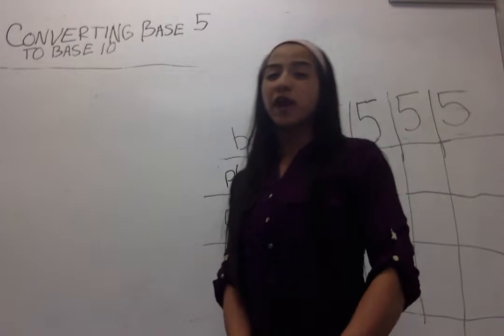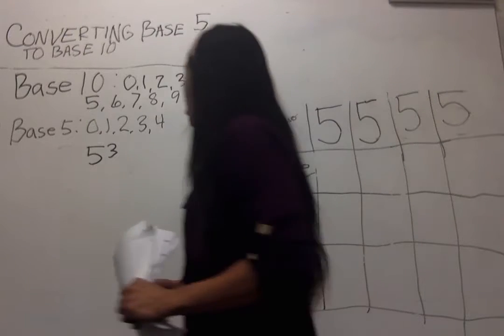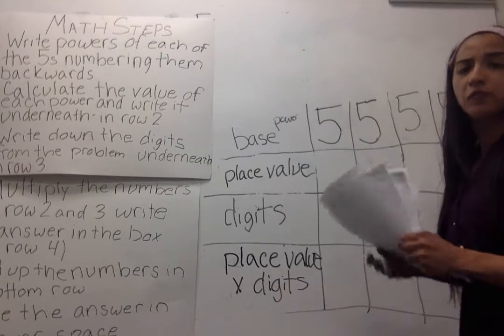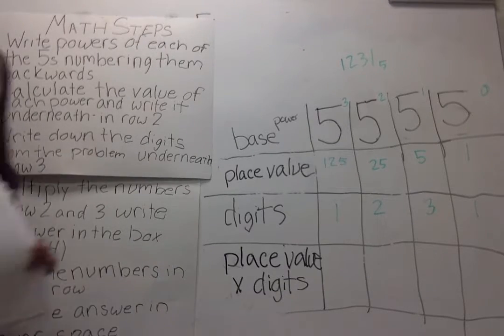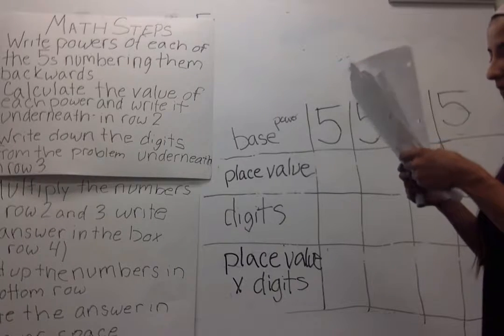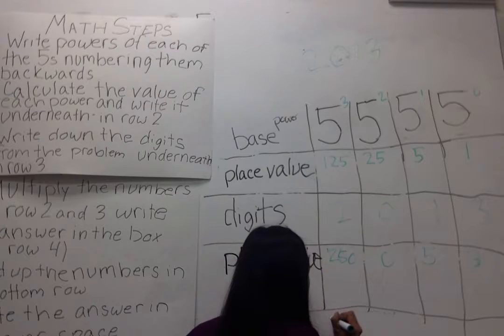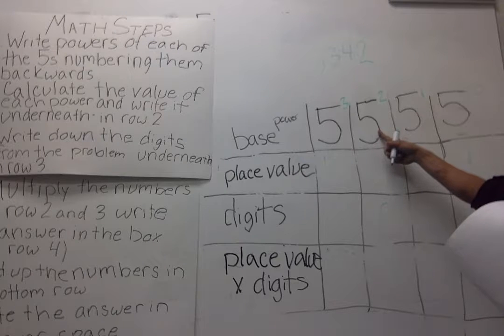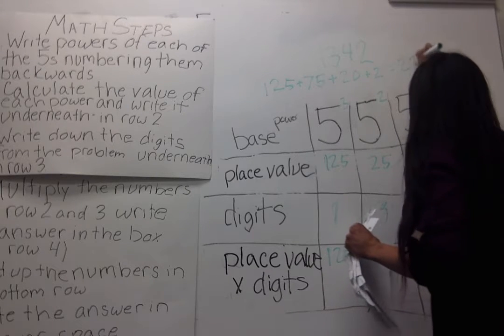math skills presentation